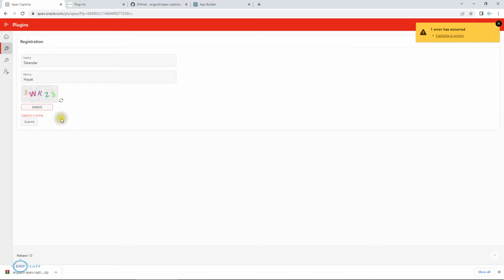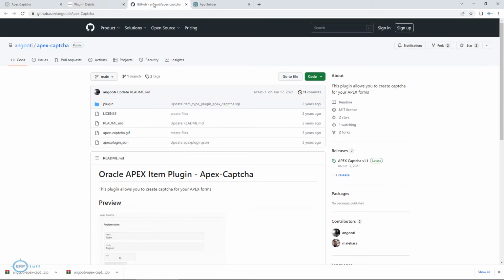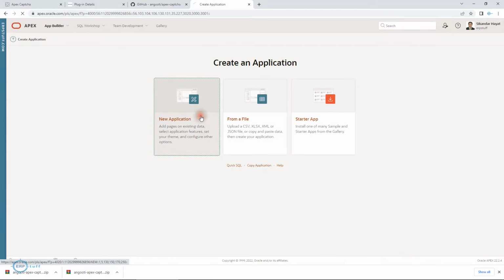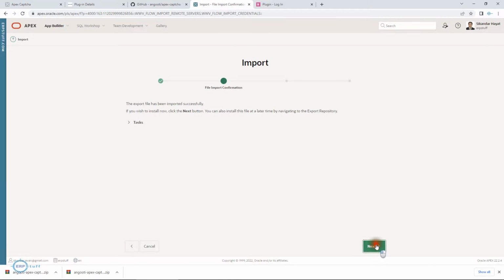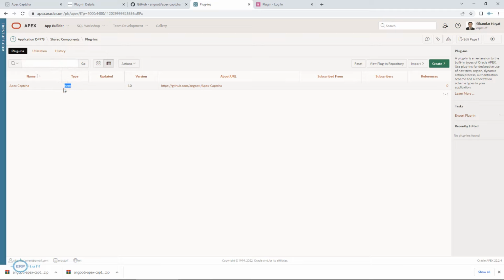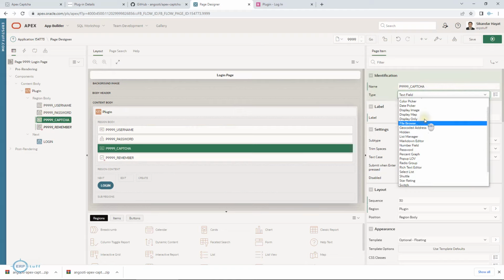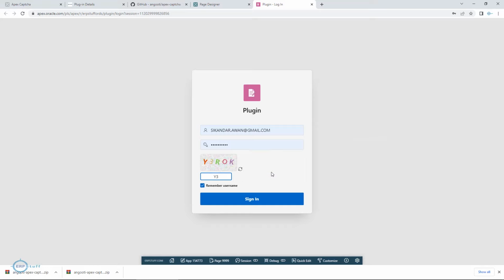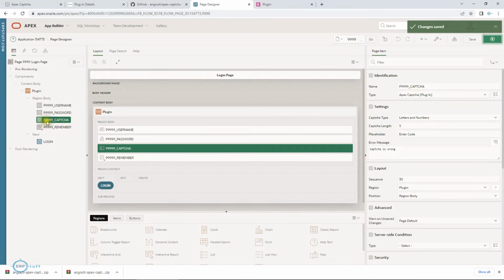Introduction to Oracle APEX Plugins | How to find and use a Plugin Demo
Oracle Application Express (APEX) is a low-code development platform that allows developers to create web applications quickly and easily. APEX offers a wide range of built-in components, such as reports, forms, charts, and dashboards, to help developers create rich and interactive applications.

APEX also supports the use of plugins, which are pre-built components that can be easily integrated into an APEX application. Plugins can help extend the functionality of an APEX application and provide additional features that are not available out-of-the-box.

APEX plugins can be created by developers or third-party vendors and can be easily installed and used in APEX applications. There are several types of APEX plugins available, including dynamic actions, item types, region types, and authentication schemes.

Dynamic action plugins allow developers to create custom actions that can be triggered in response to specific events, such as a button click or page load. Item type plugins allow developers to create custom input fields, such as date pickers or color selectors, that can be used in forms. Region type plugins allow developers to create custom regions, such as a map or calendar, that can be used to display data in a specific format. Authentication scheme plugins allow developers to create custom authentication methods, such as OAuth or SAML, that can be used to secure an APEX application.

APEX plugins can be downloaded and installed from the Oracle APEX Marketplace or created from scratch using the APEX plugin framework. Once installed, plugins can be easily integrated into an APEX application by simply dragging and dropping the plugin onto a page or region.

In summary, APEX plugins are a powerful tool that can help extend the functionality of an APEX application and provide additional features that are not available out-of-the-box. With a wide range of plugins available, developers can easily add custom functionality to their APEX applications and create rich and interactive experiences for their users.